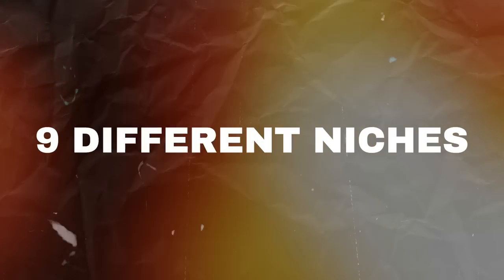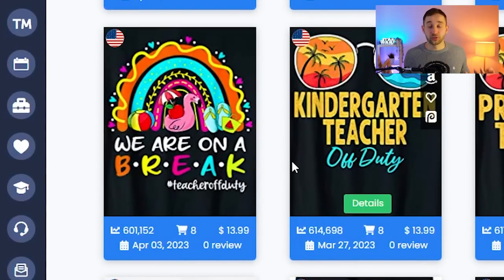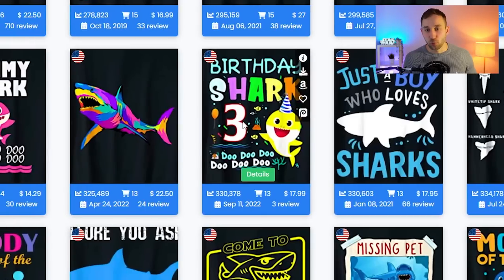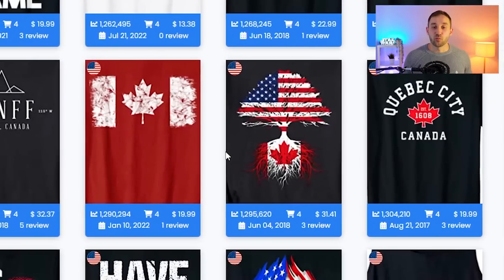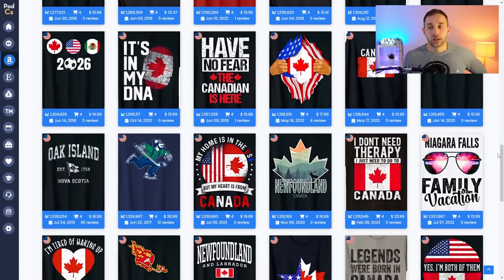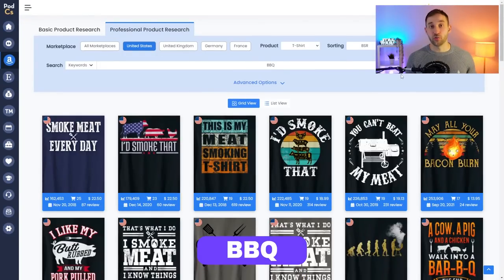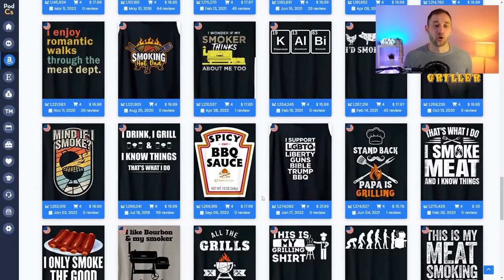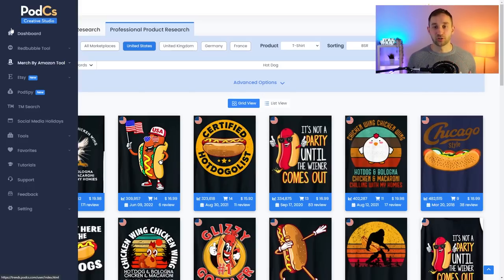9 July Niches that SELL! Get more Traffic & Sales | Amazon Merch Niche Research